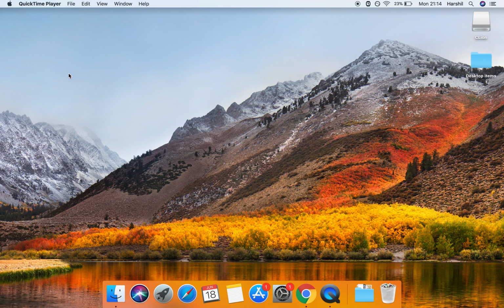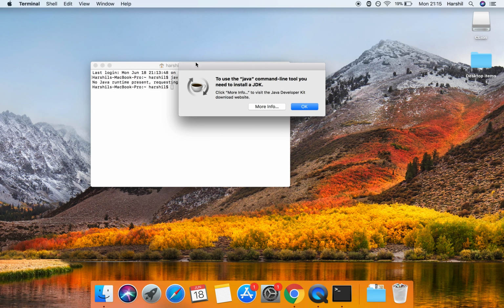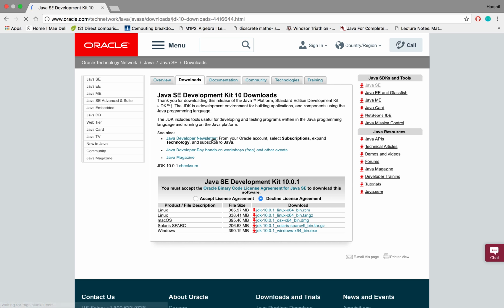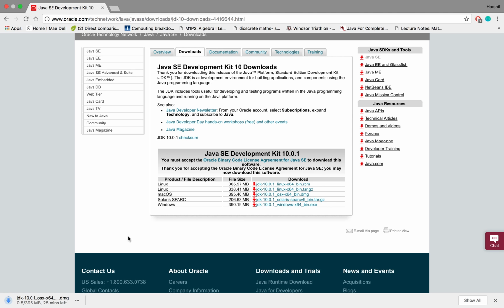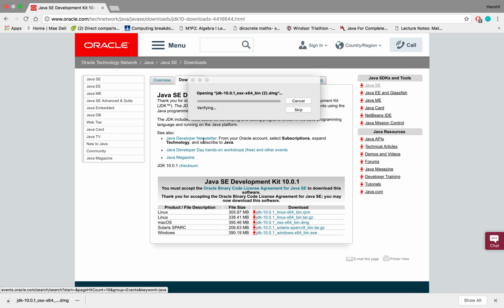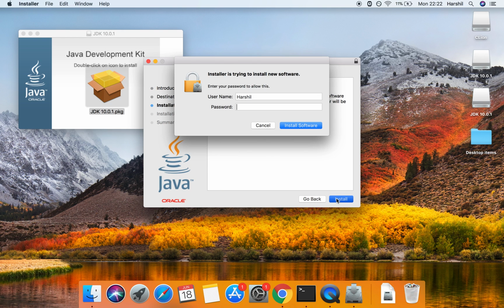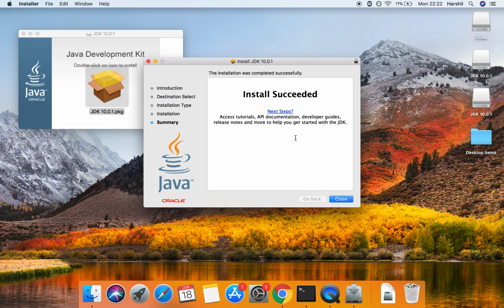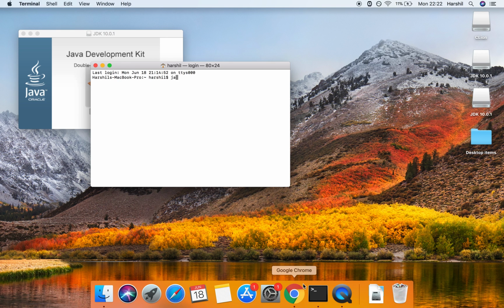1.1 Installing the Java Development Kit (JDK)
A step by step tutorial on how to install the Java JDK on a mac. The Java Development kit (JDK) is really important for coding in Java as its the software development environment that we need to develop Java programs and applications. This also contains the Java Runtime Enviroment (JRE) which is what you need to run your Java program.